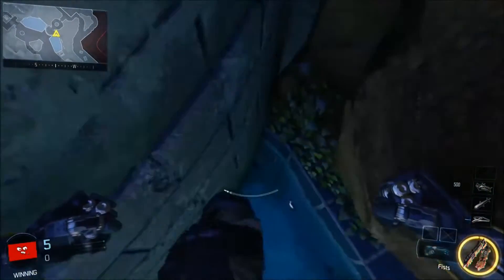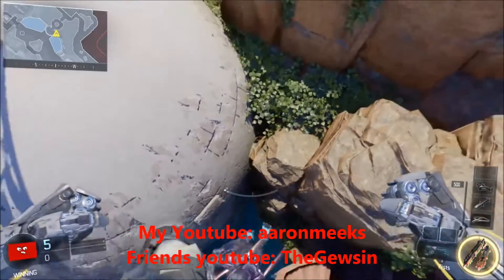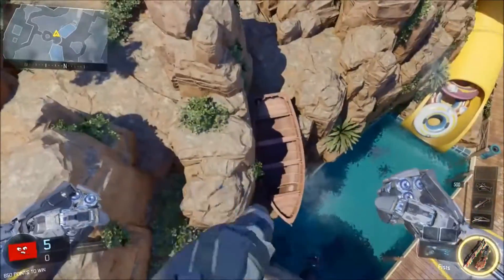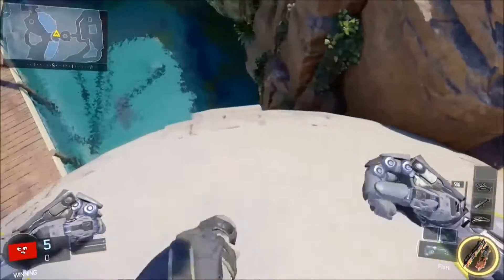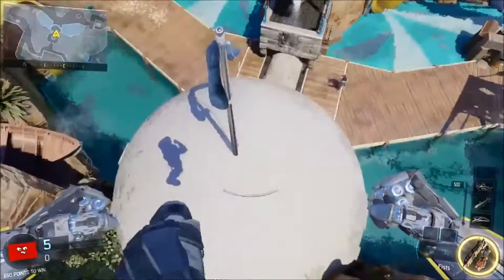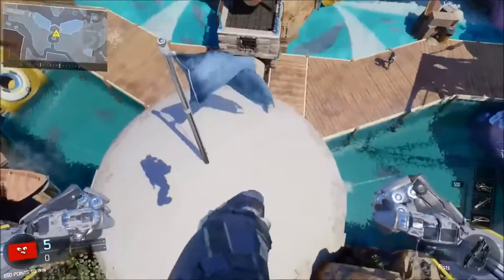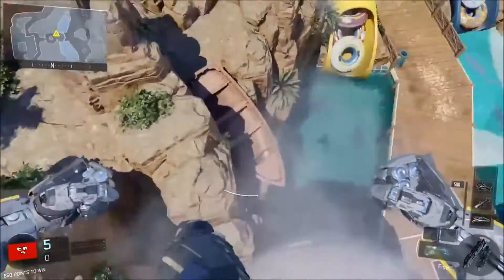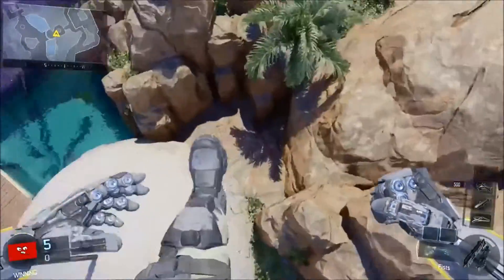BO3: On Top Of Map Glitch!! SPLASH! *Butterfly Jump*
BO3 On top of map glitch! Splash! Easy Glitch!